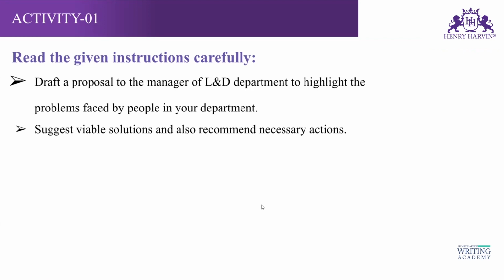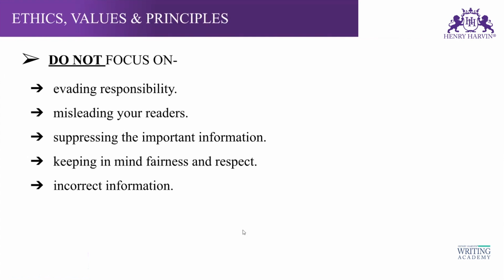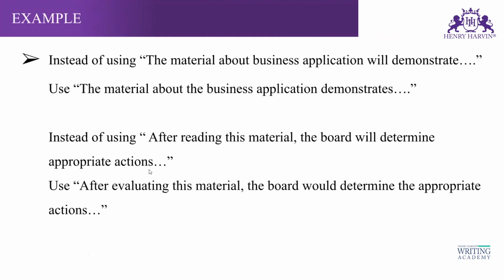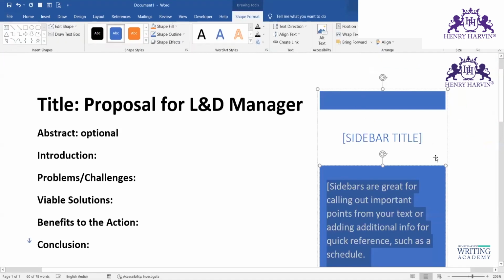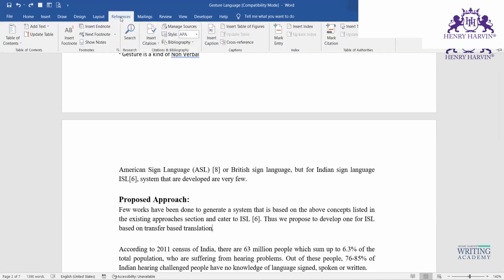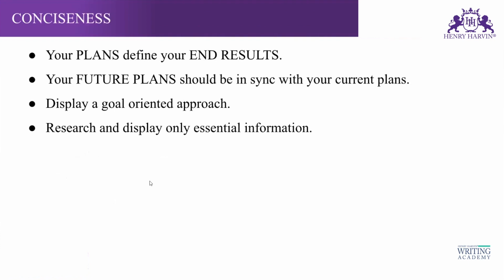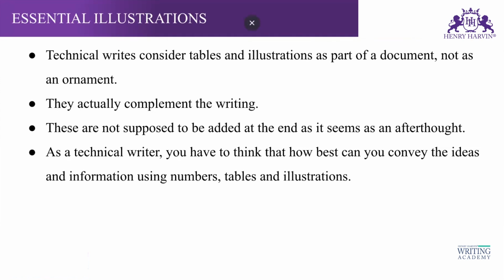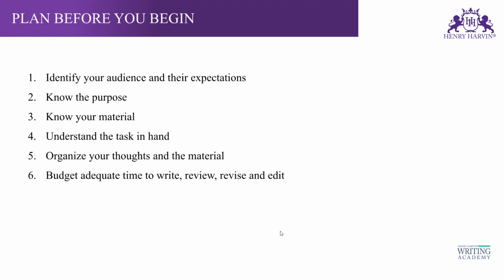Technical Writing Process Part 1 | Technical Writing Course for Beginners Engineers Online Tutorial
This video series will let you know about the process of technical writing. Here we will help you learn about the step-by-step process. This one-hour session will help you learn all the keen details that can be used while you are on the way to technical writing.